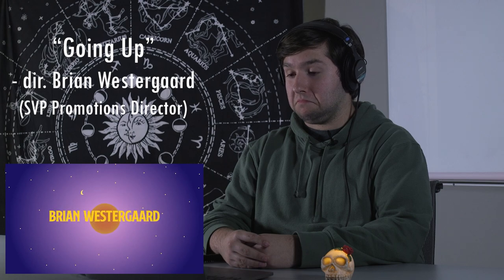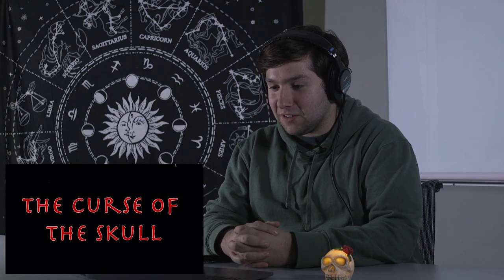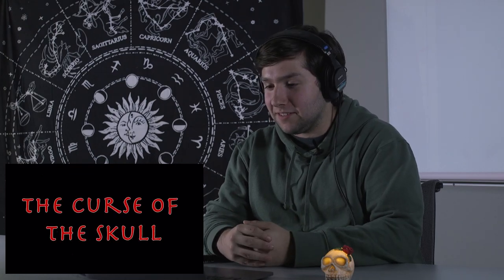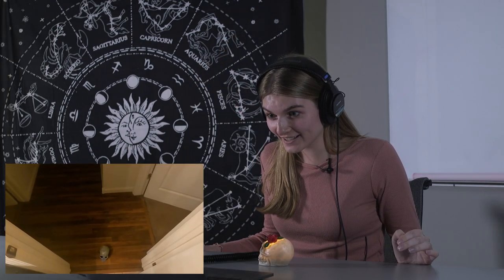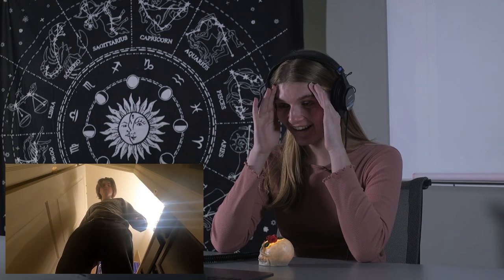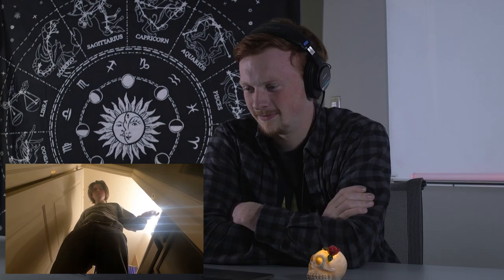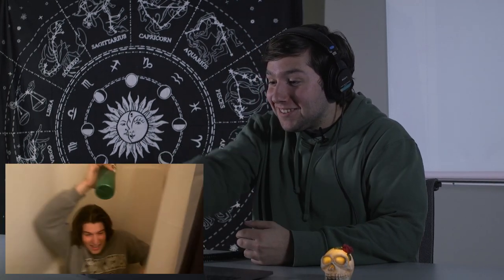OU Reacts | SVP E-board Member's Short Films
Watch four OU students react to three different short films. Each of the films were created by an SVP E-board member.

Credits:
Editor, Director, and Producer: Sean Donovan

Reactors:
Kat B.
Zach A.
Will G.
Joe B.

On air & Online | Oakland University's Student Video Productions organization